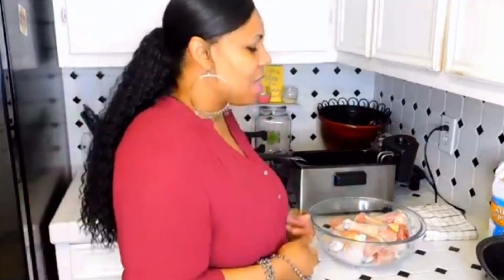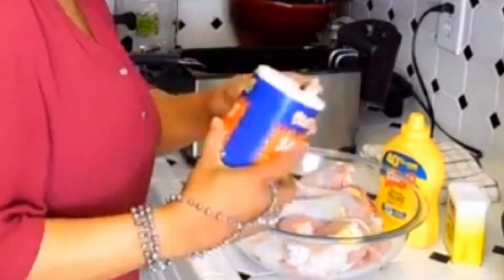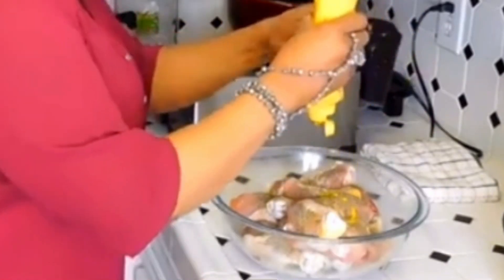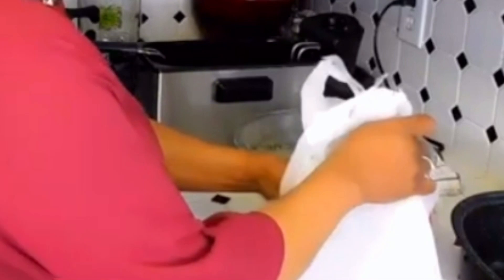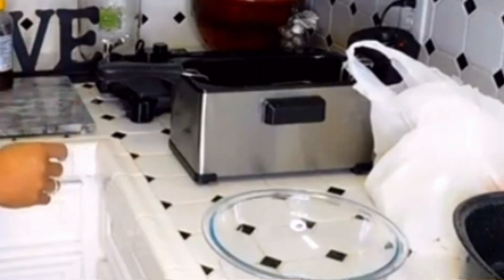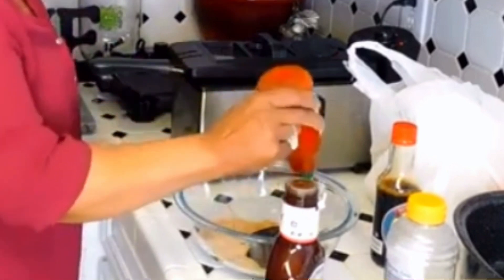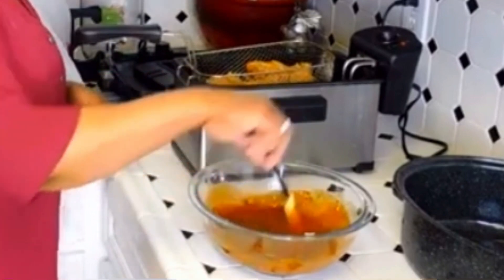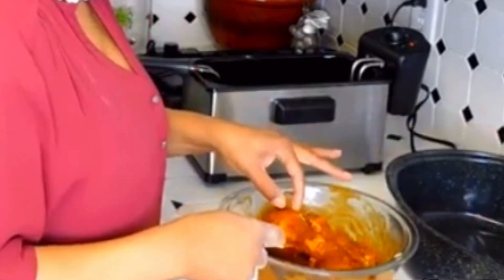How to make Sticky Barbecue Chicken / Cooking Tutorials with Short Easy Recipes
❣️Thanks so-so much for all your Love and Support❣️
Please a if you have any questions or suggestions! Thanks for watch❣️

Cooking Tutorial with Short Easy Recipes / Would you make this?

Share your Eating Videos On

❤️ As always thank you for supporting me!!! Don't forget to tune in next week!!!

ABOUT ME:
Name: Kimmy aka 1KYellowDiamond
Age: 53
Wife & Mother
Reside: Texas